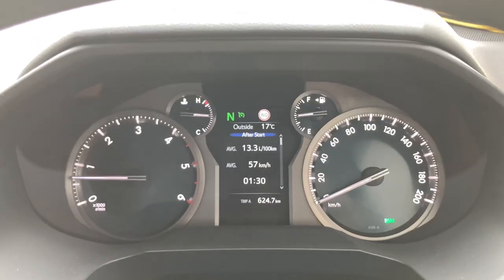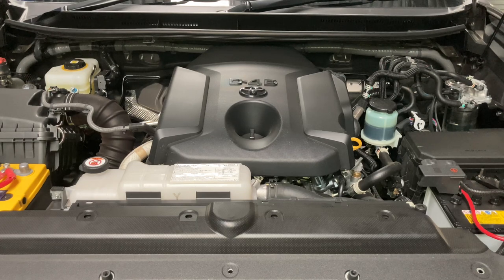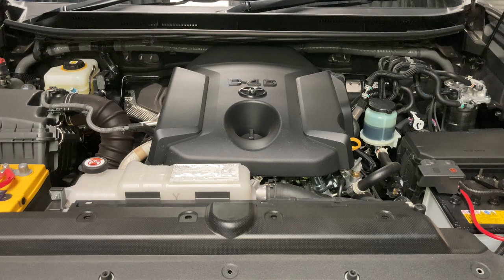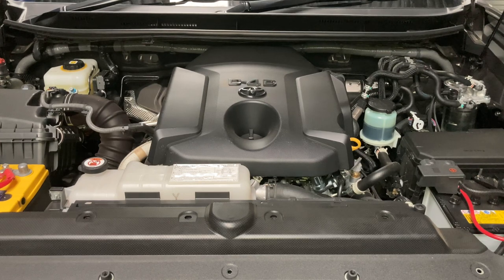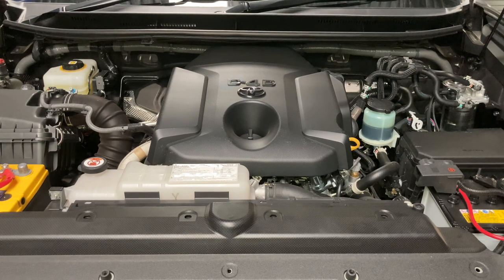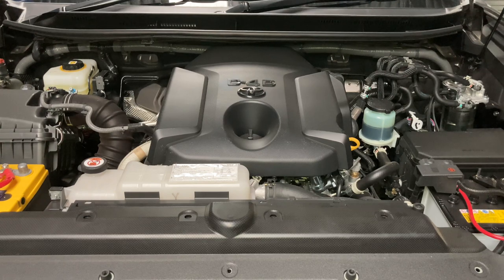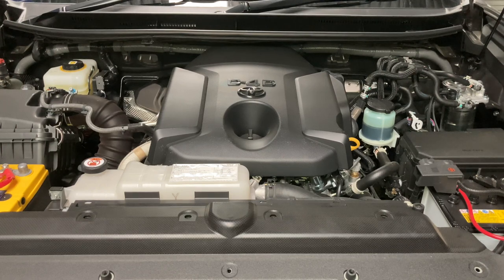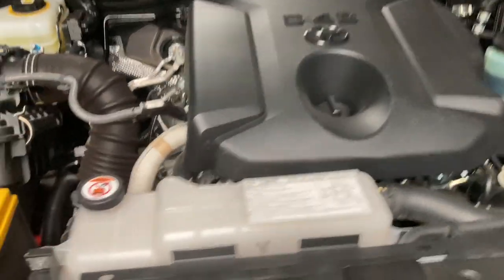IS THE NEW TOYOTA PRADO Machine FOR TOWING? or BUY 300 Series $$$$$$ 🤔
HOW IT TOWS and LOTS OF OTHER INFO
Coolant Temperature under load also exhaust gas temperatures on the load and also transmission gear selection and why the automatic transmission gets hot even though the tour converter is locked